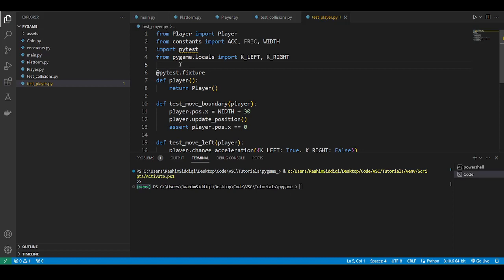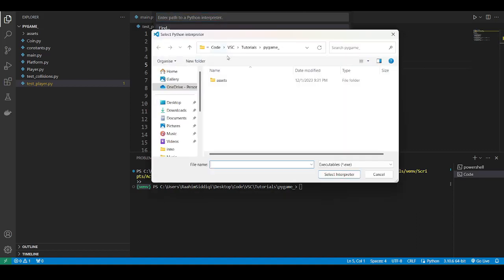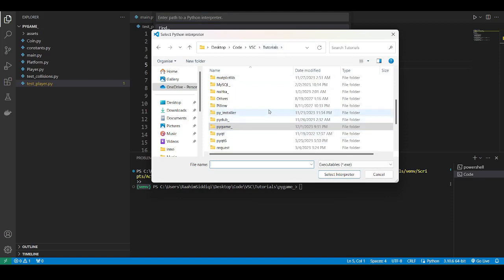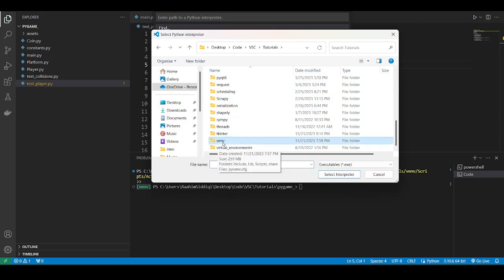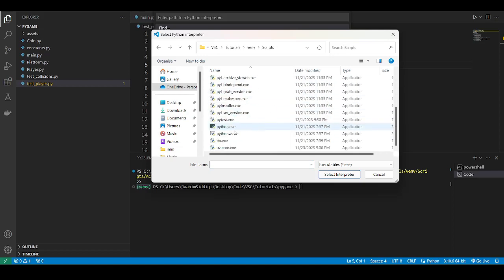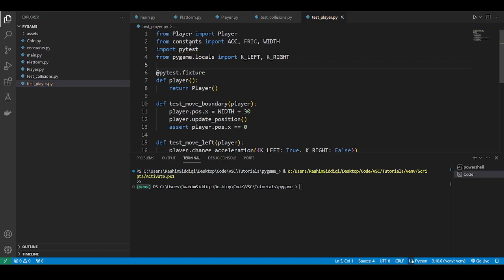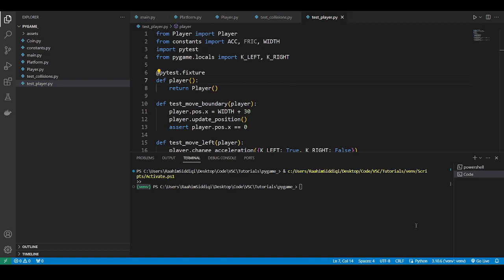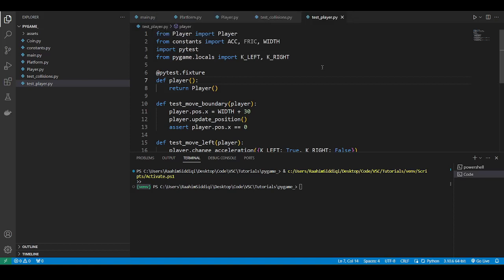"Unresolved import" in Visual Studio Code when using Virtual Environments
How to fix the "unresolved import" warning (yellow line under import statements) caused when you activate a Virtual Environment.